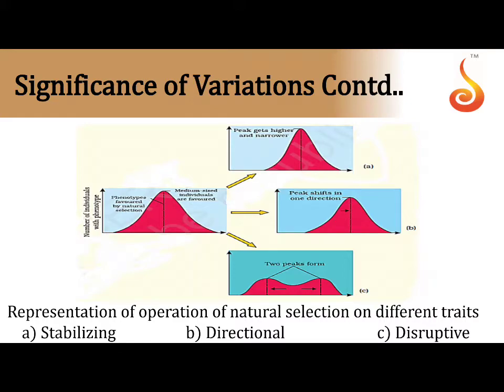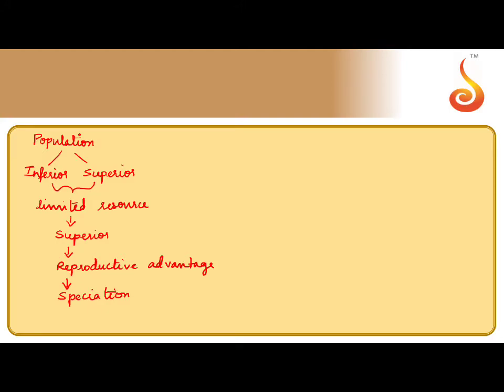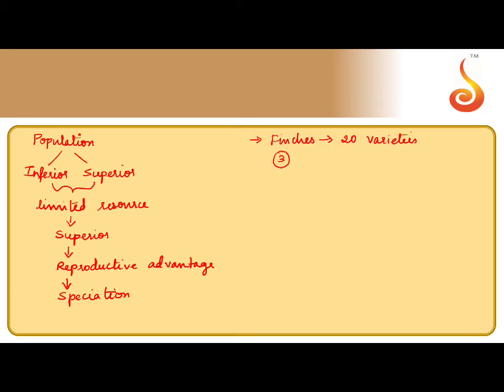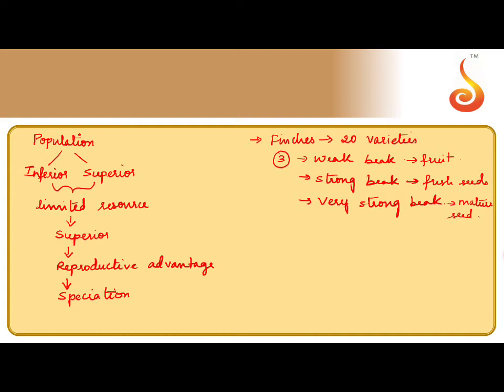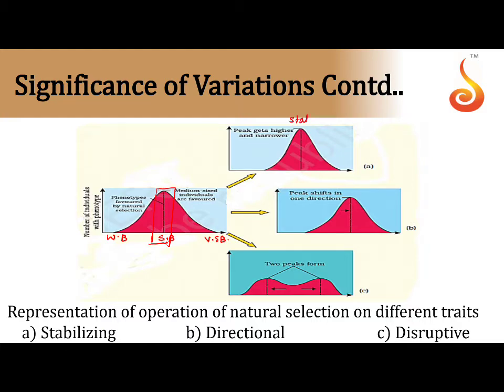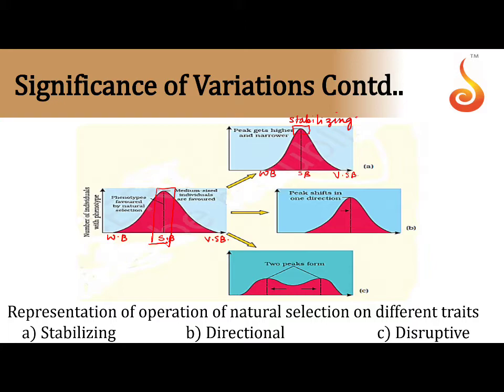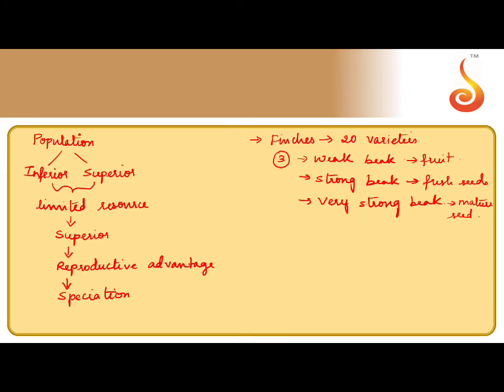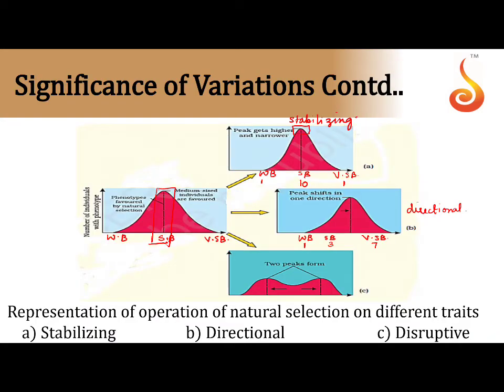PU 2 | Biology | Lecture 07 | Slide 12 | Significance of Variation | Evolution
Welcome to Concept Videos for PU 2! This slide will explain Significance of Variation. We will focus on Evolution. We are sure you will have an effective learning experience.